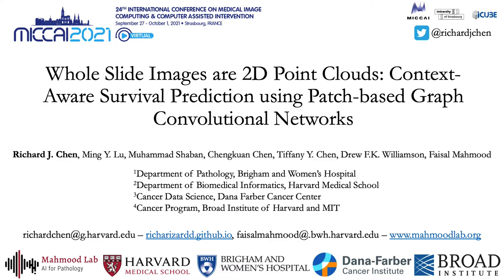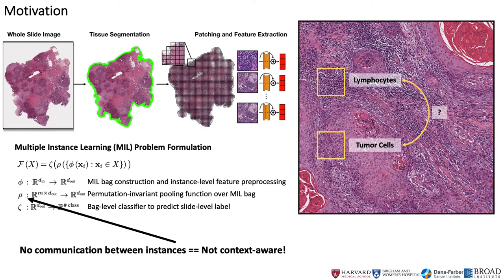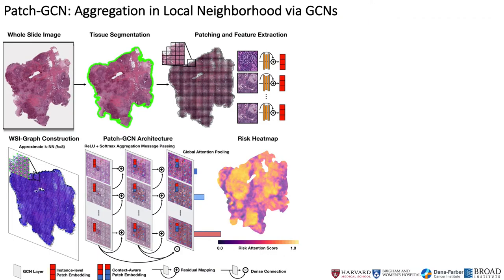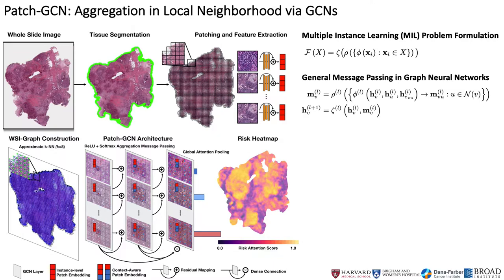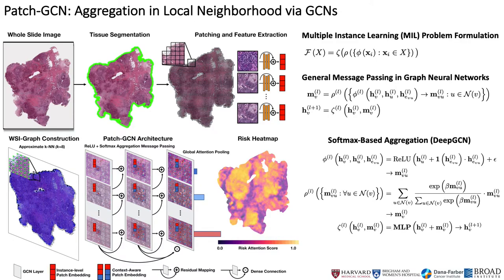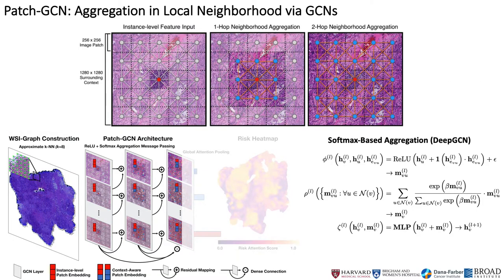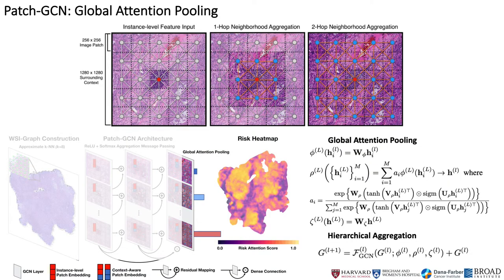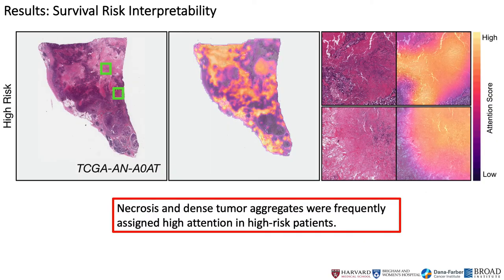MICCAI 2021: Patch-GCN